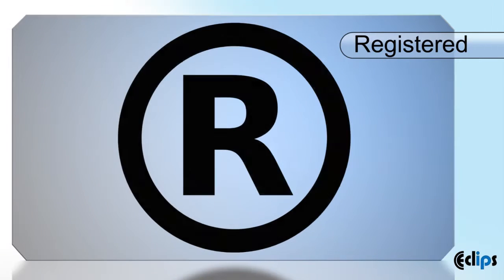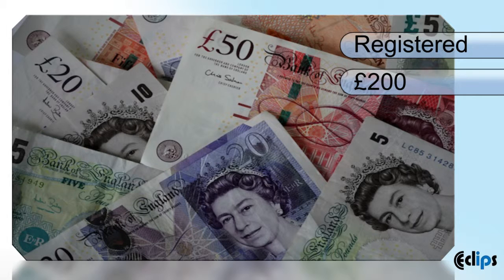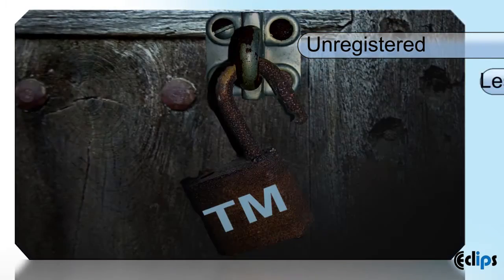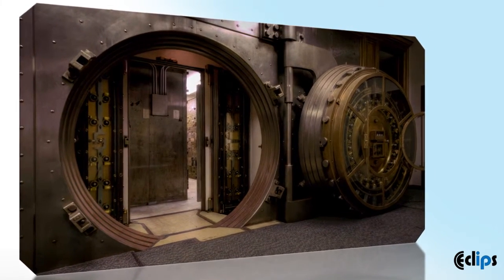what is a trademark COMPLETED